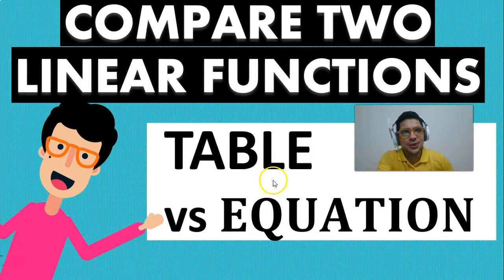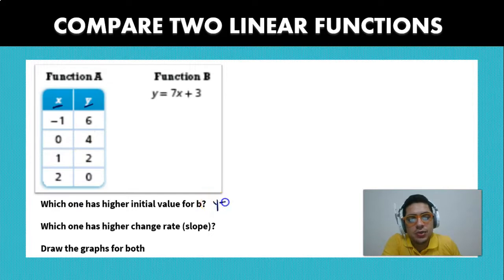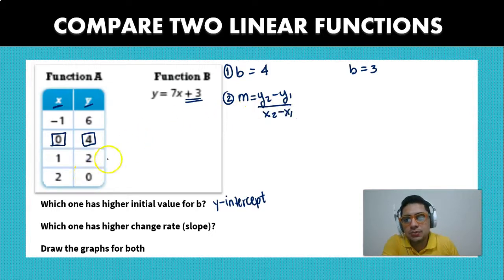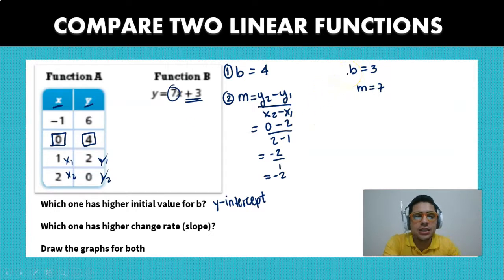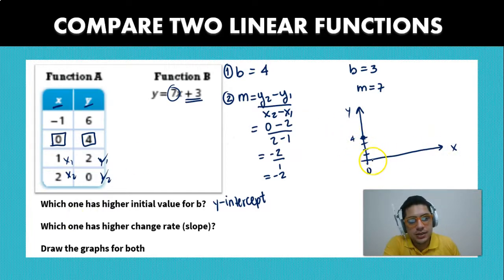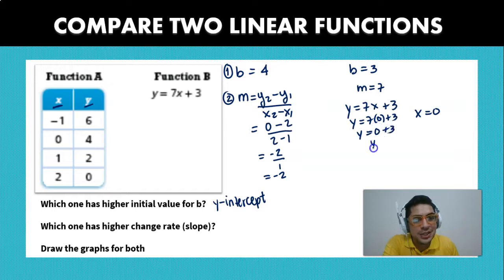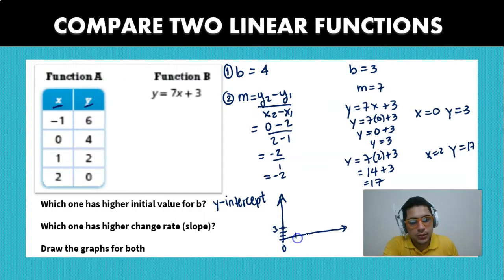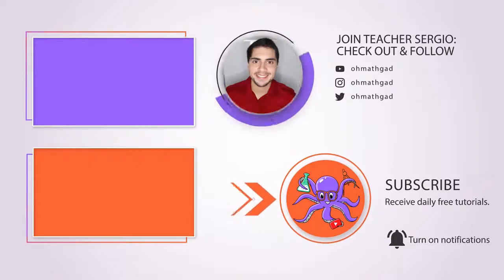LINEAR FUNCTIONS | COMPARE LINEAR FUNCTIONS: TABLE vs EQUATION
OMG! Oh Math Gad! Welcome to today's video tutorial in which we are going to learn how to compare two linear functions: a linear equation and a table, obtain the slope, graph and proportionality in both of them.

This video is for 8th grade math students and anyone who wants to learn about HOW TO COMPARE LINEAR FUNCTIONS: TABLE vs EQUATION